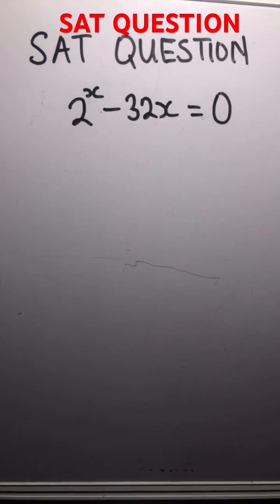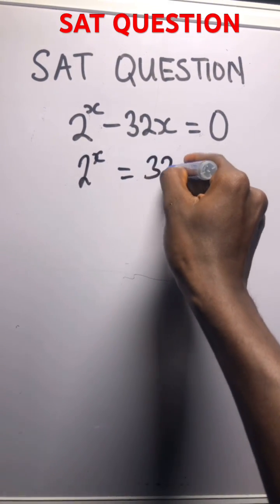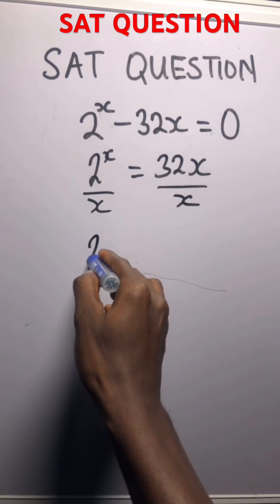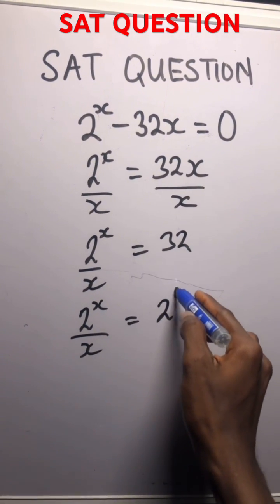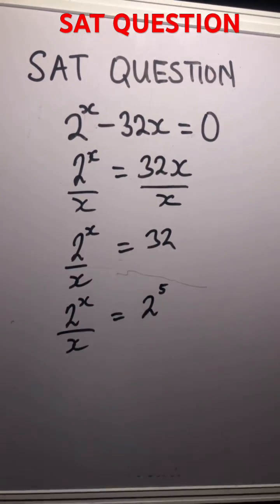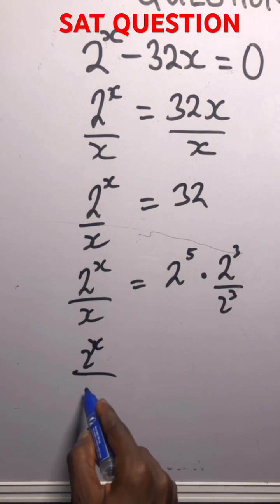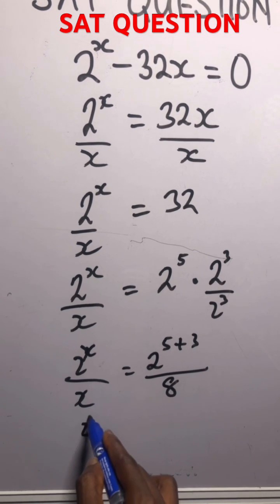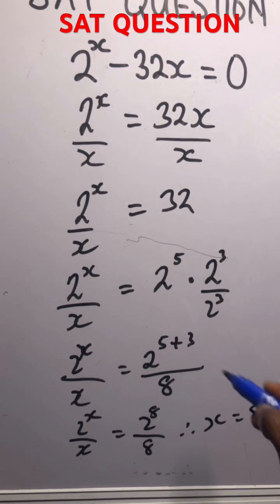Only 1% examinees solve this Olympiad question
This video explains a tricky Olympiad question.